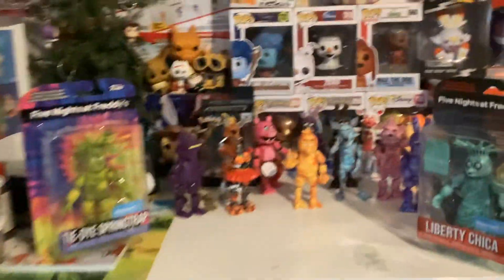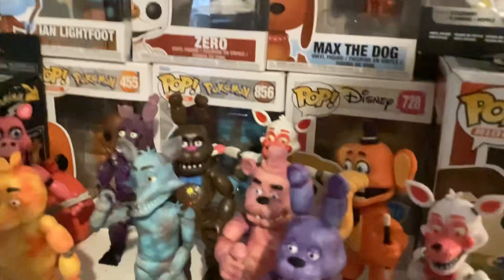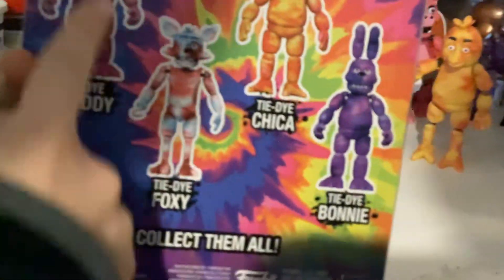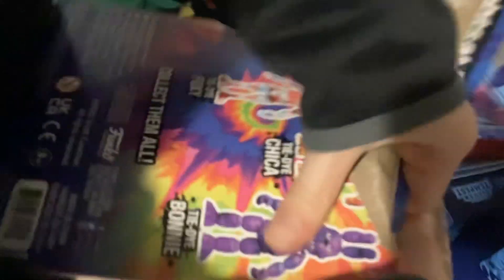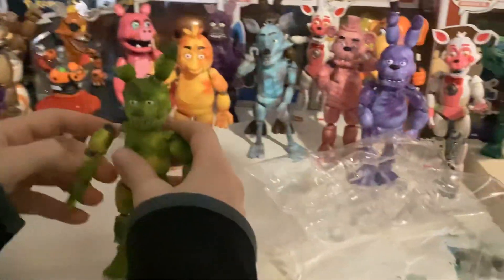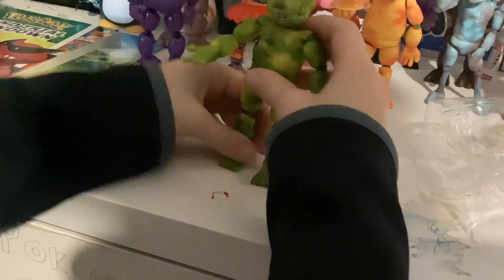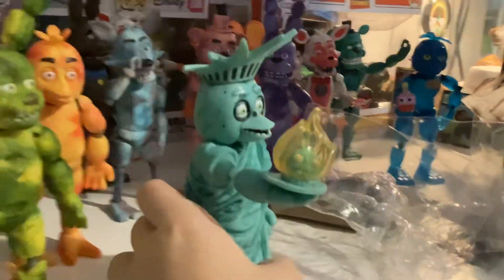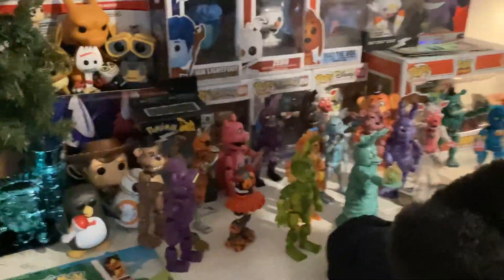Fnaf Walmart Exclusive￼ figure unboxing￼